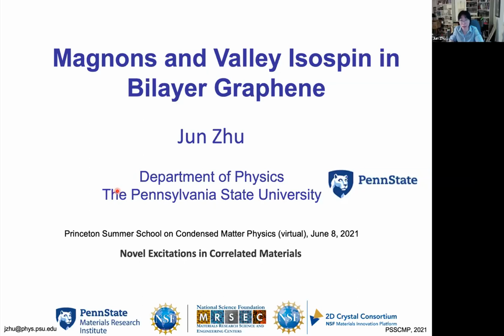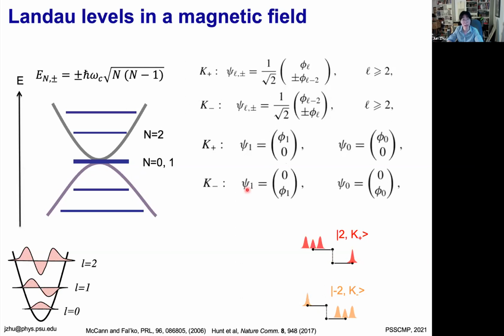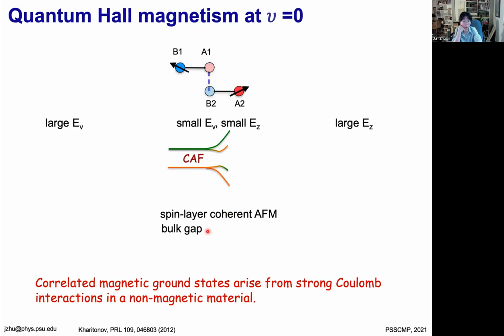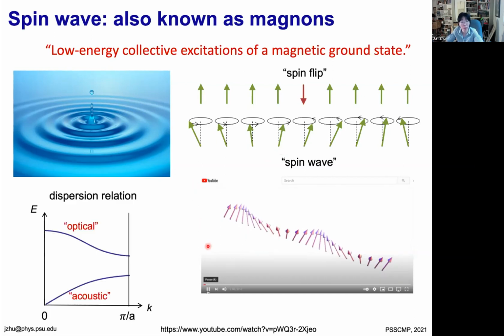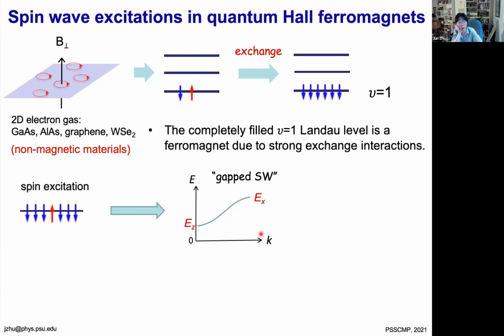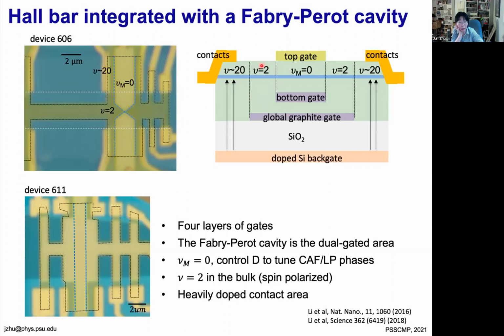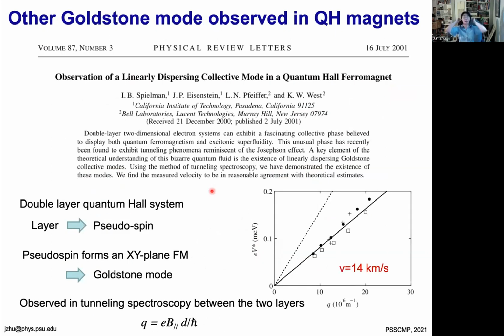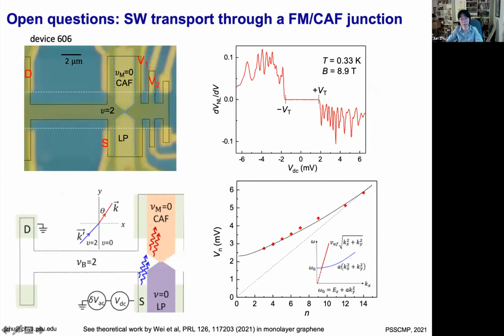Prof. Jun Zhu: "Magnons and Valley Isospin in Bilayer Graphene"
"Magnons and Valley Isospin in Bilayer Graphene"
Prof. Jun Zhu, Pennsylvania State University